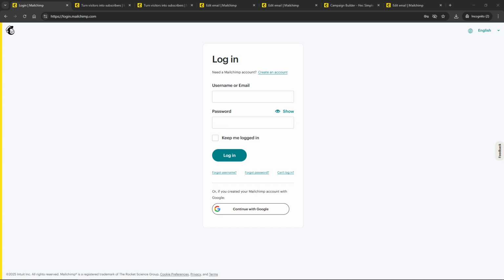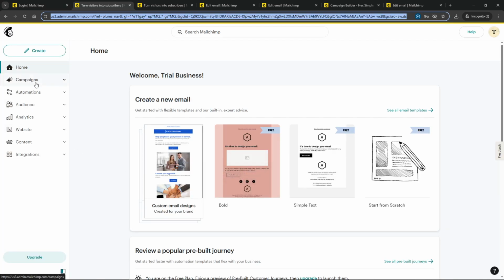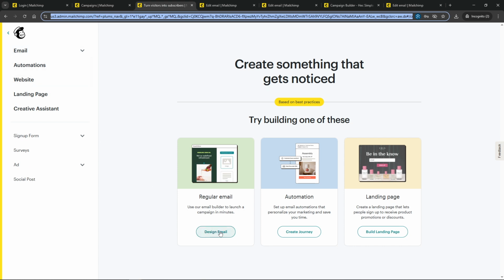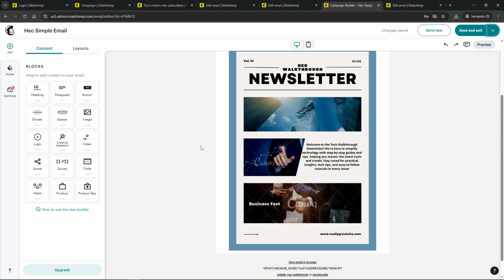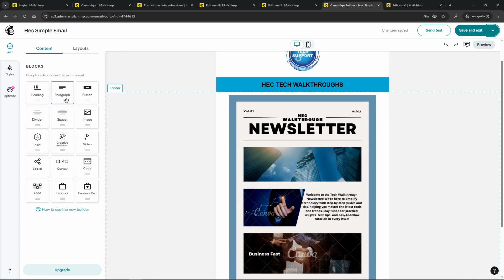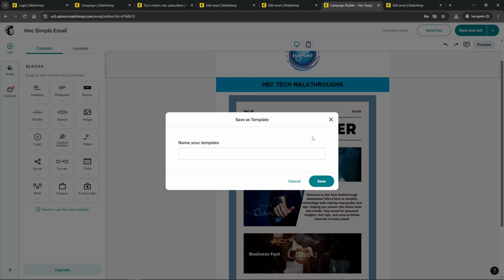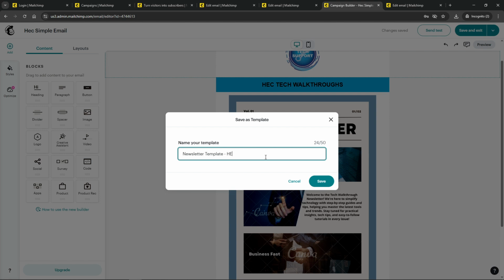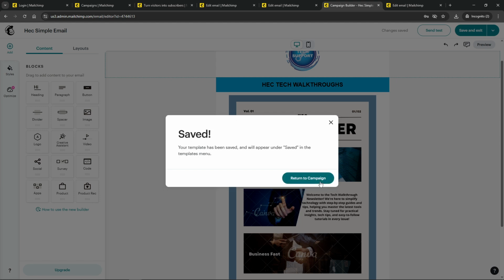How to Save a Campaign as a Template Mailchimp Tutorial [2025 Full Guide]